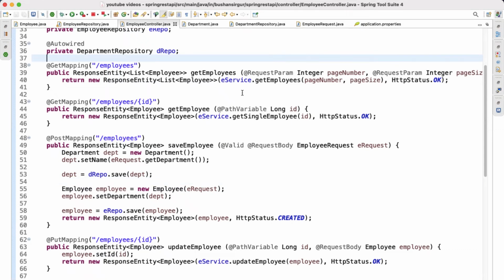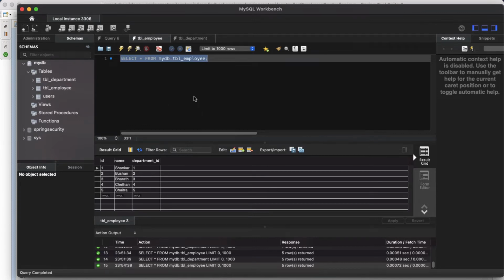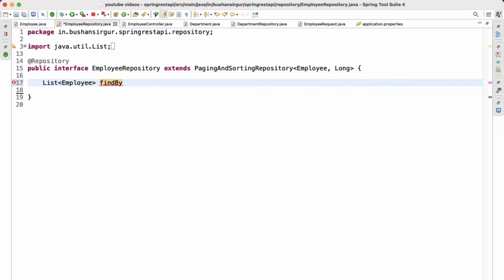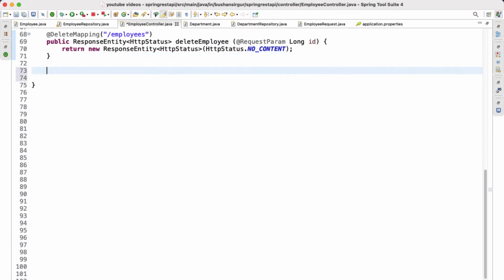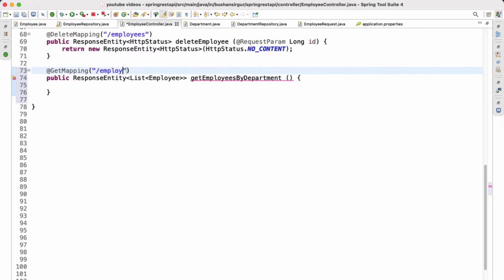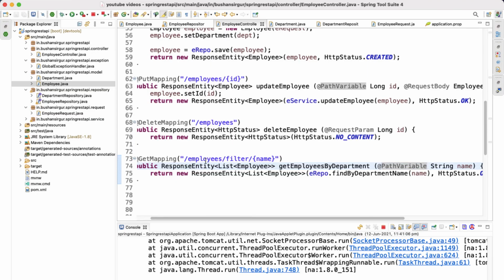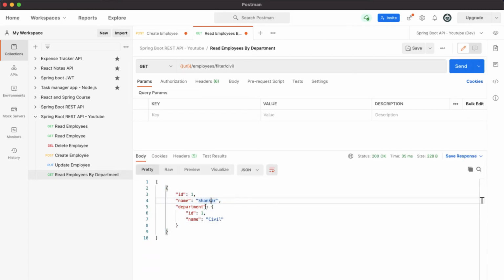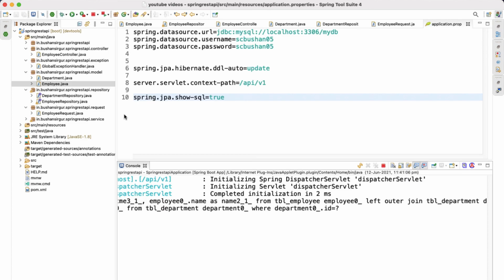Build REST API with Spring Boot and JPA [2021] - 40 Join query in Data JPA